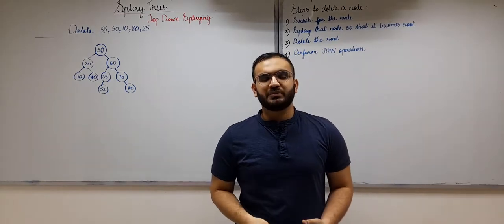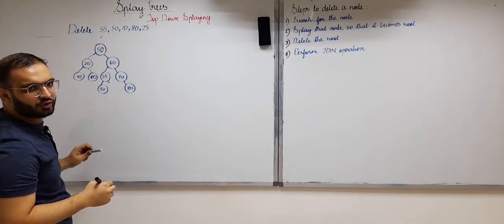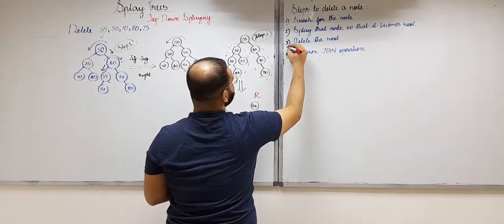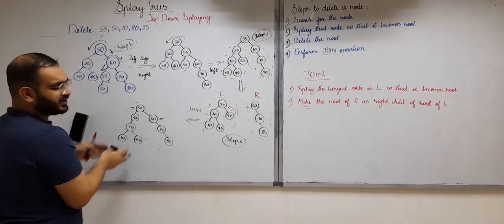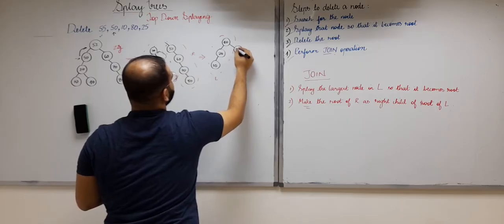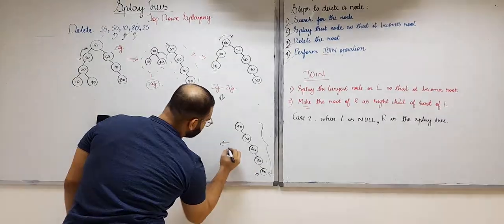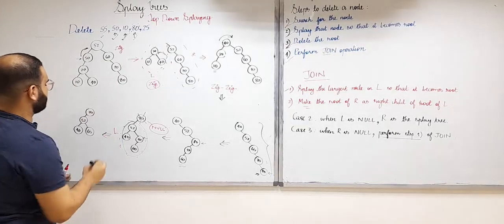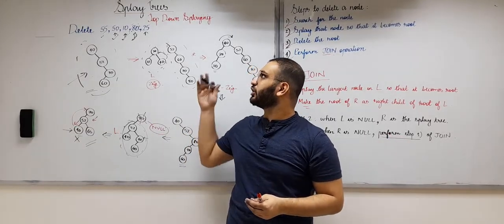4.4 Splay Trees Deletion | Top Down Splaying | Advanced Data Structures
In this video, we will learn all the steps in  Top Down Splaying in case of Delete Operation in Splay Trees with an example that will cover all edge cases.

We will also look at many examples.

Timestamps:
0:00 Introduction
0:56 Delete Operation Steps
2:16 Example